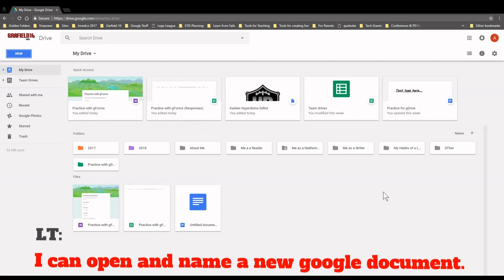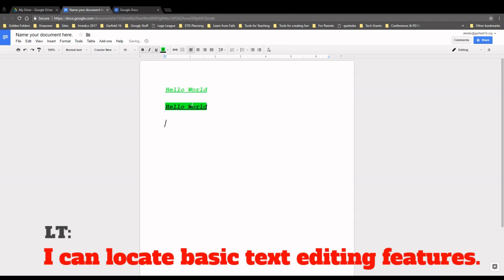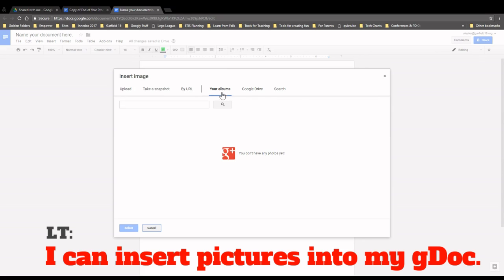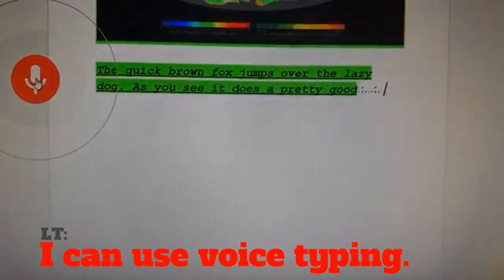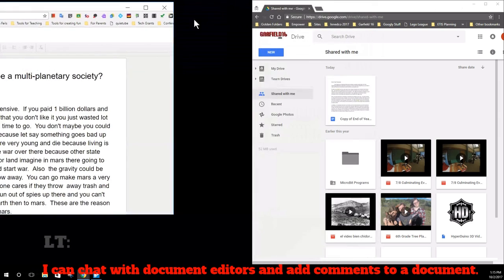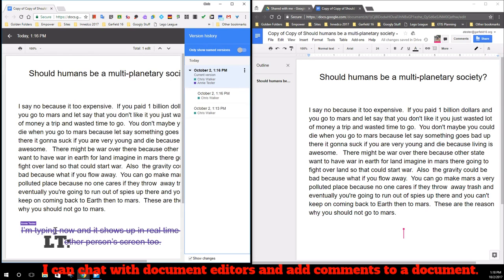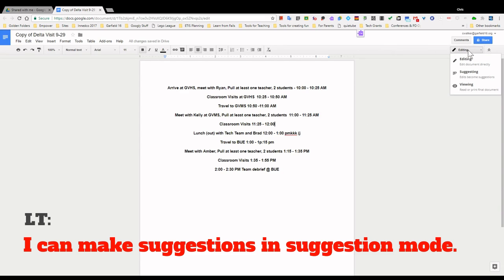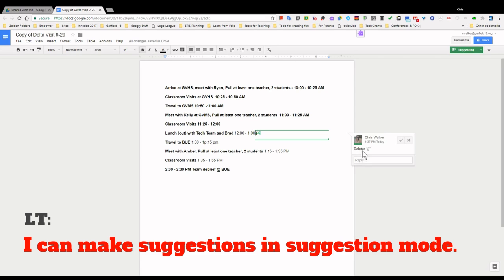Google Docs Tutorial